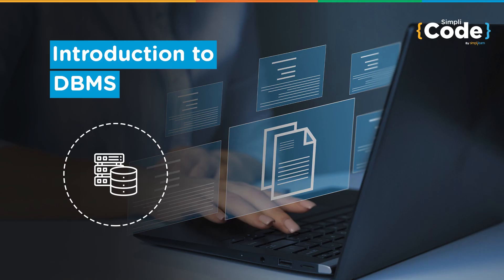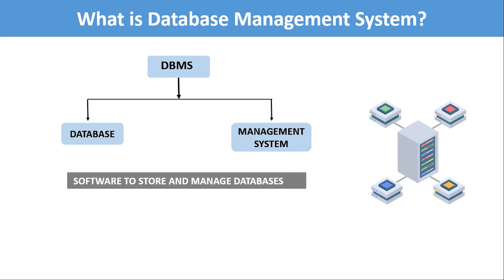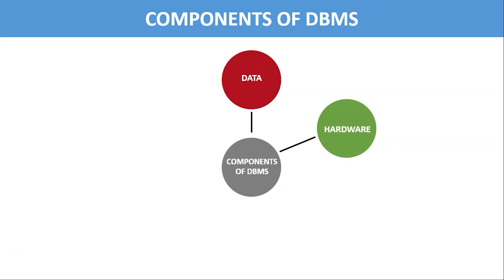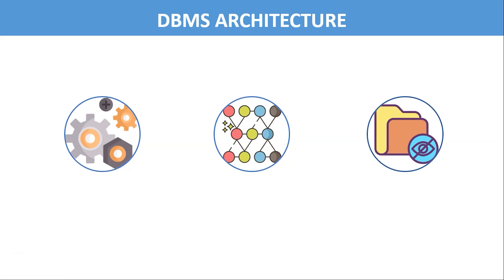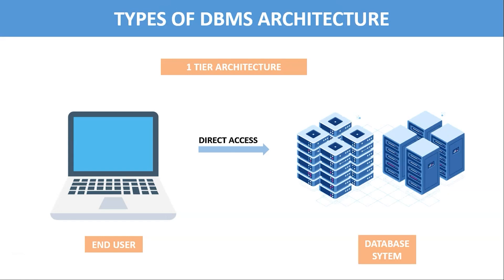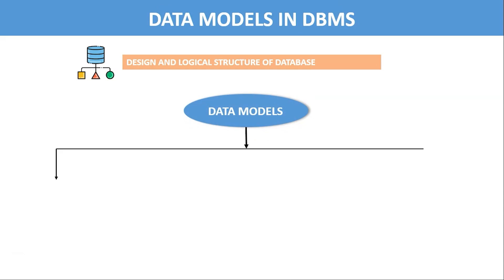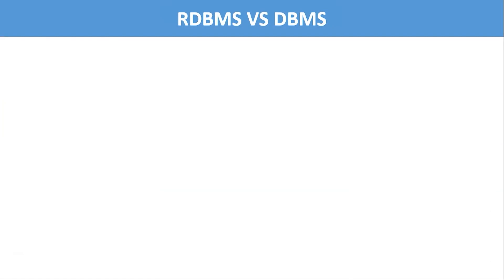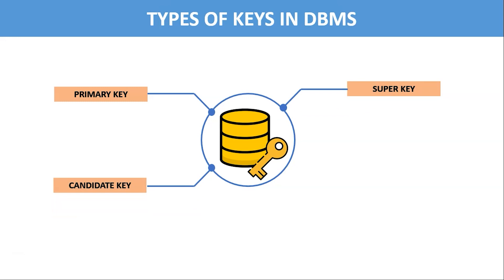Introduction To DBMS - Database Management System | What Is DBMS? | DBMS Tutorial | SimpliCode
This video by  SimpliCode is based on Introduction To DBMS (Database Management System). In this tutorial, you will understand What Is DBMS? and its terminologies. This DBMS Tutorial will include theoretical and practical explanations for a better learning experience.